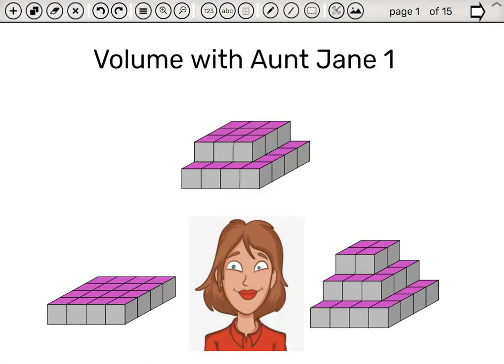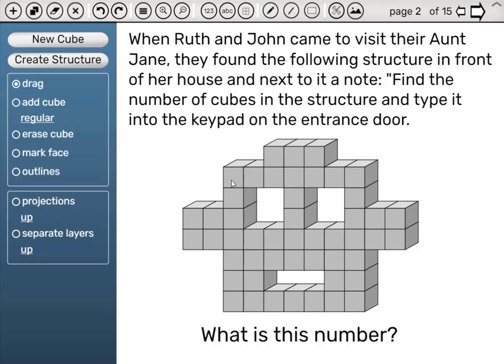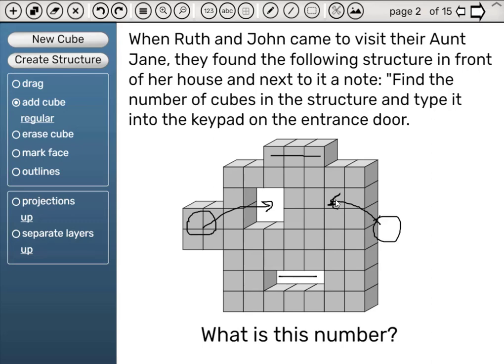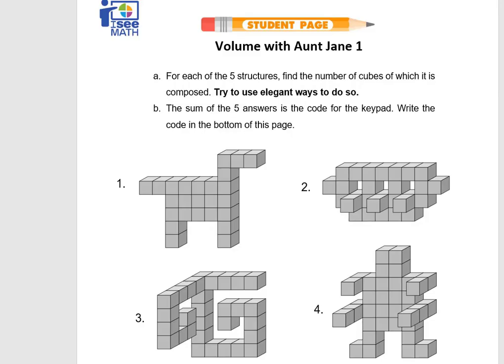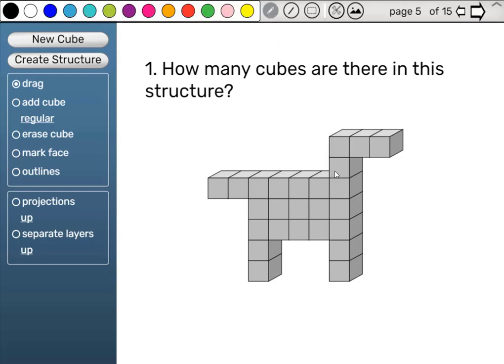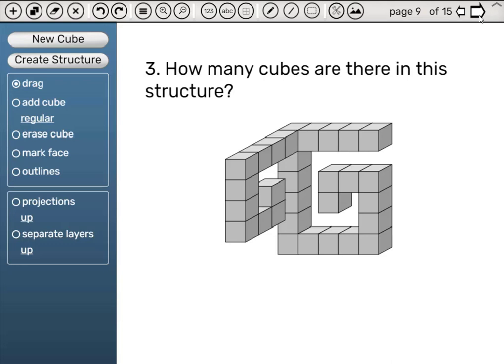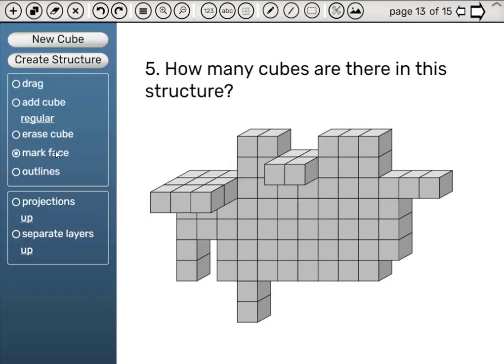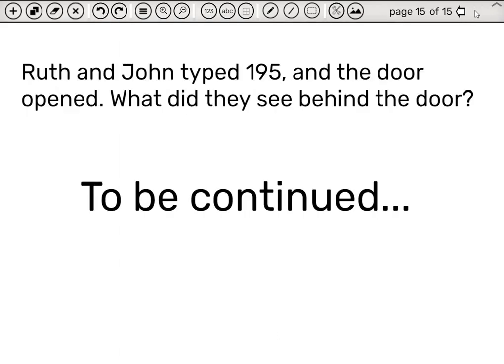Volume with Aunt Jane Part 1